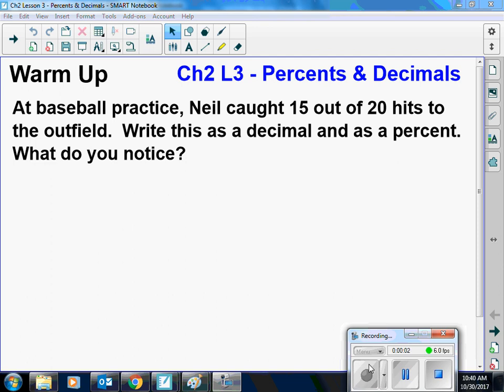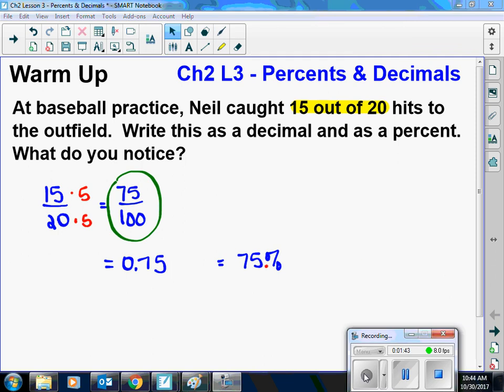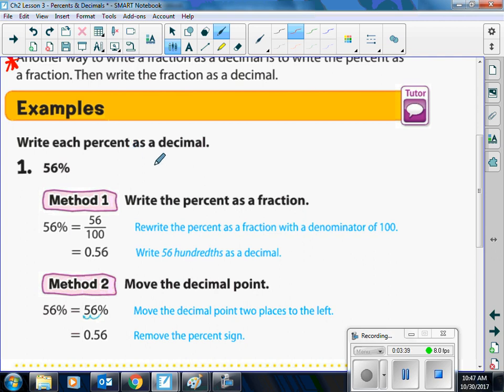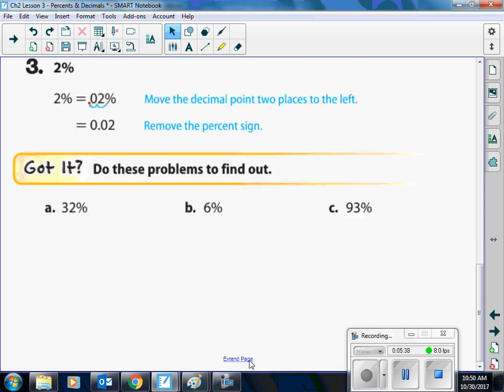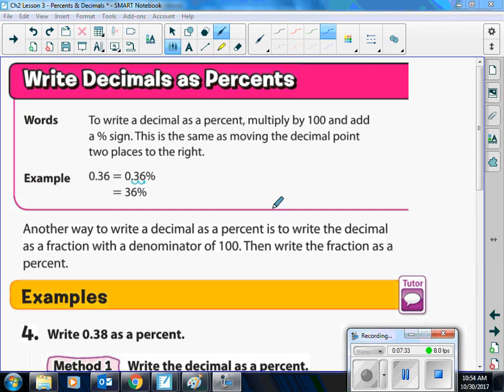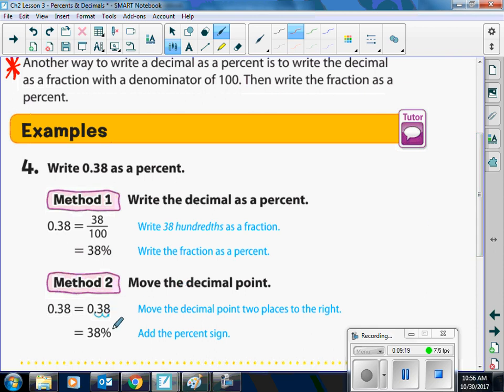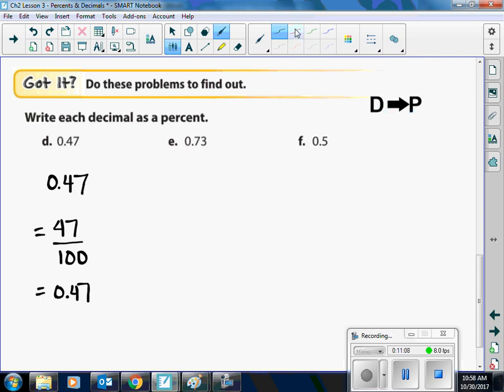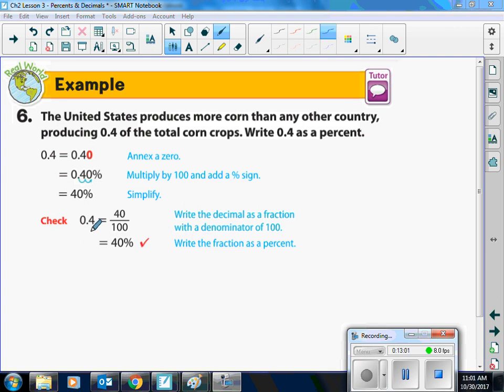Ch2 Lesson 3 Percents & Decimals video lecture